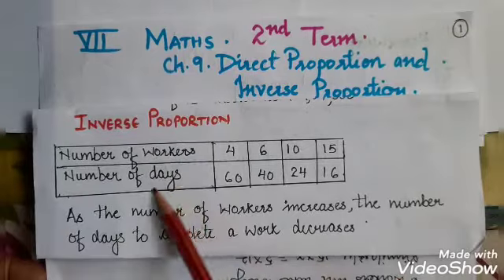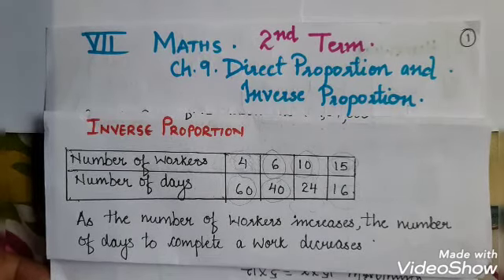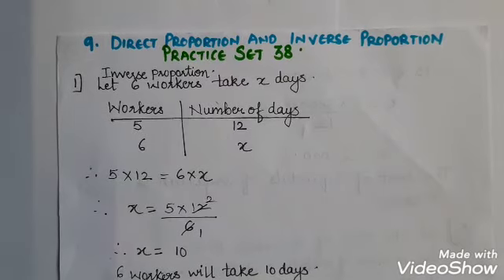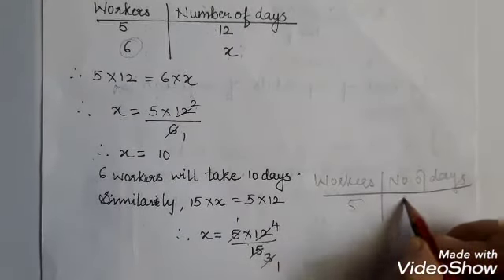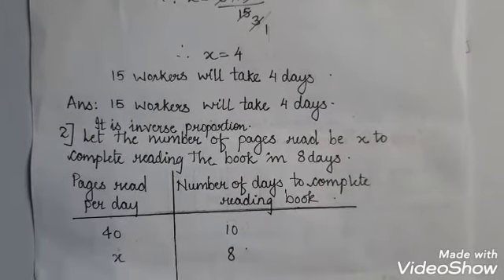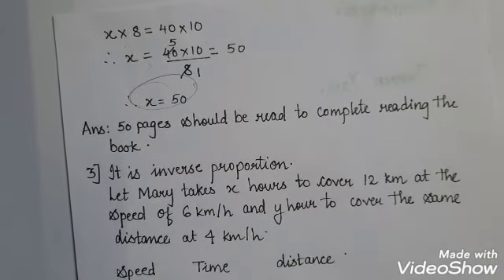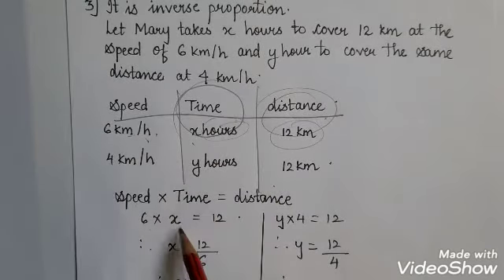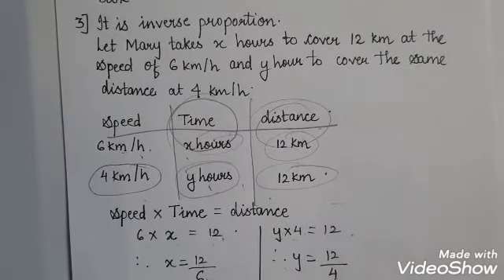standard 7 Mathematics Direct proportion and inverse proportion practice set 38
standard 7 chapter 9 Direct proportion and inverse proportion

Maharashtra board
class 7 SSC board
Standard 7
Mathematics

 chapter 8: Algebraic Expressions and operations on them

For  chapter 7: Joint Bar Graph

This Video explains Practice Set 38  Class 7 of Chapter 9 Direct and inverse proportion of Standard 7 for Maths Maharashtra State Board.